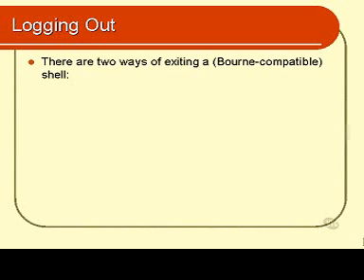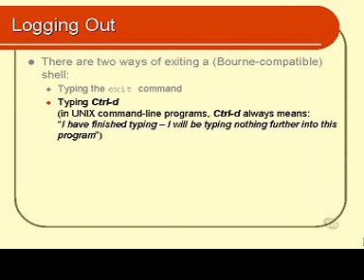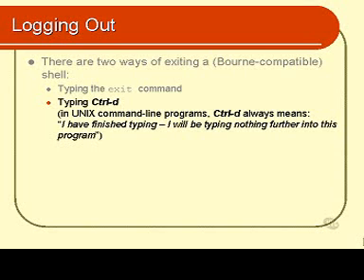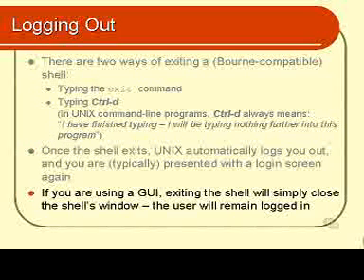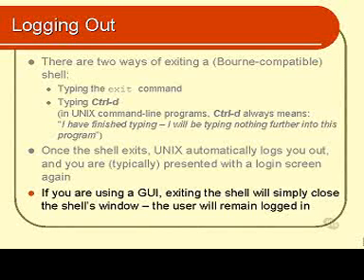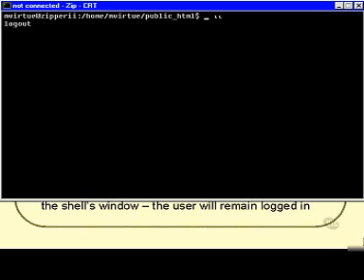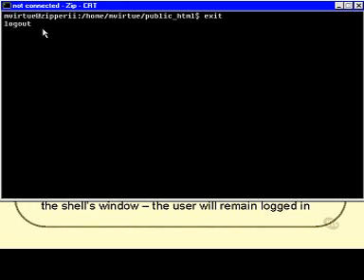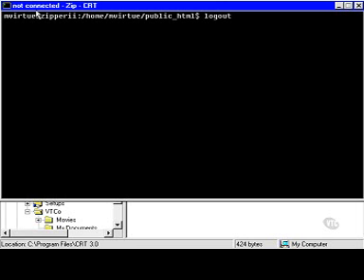Linux Basics : Logging Out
Logging out from linux